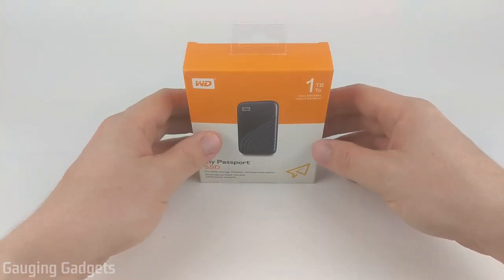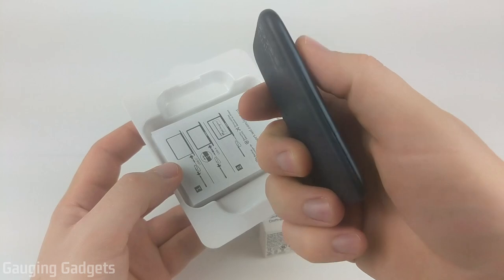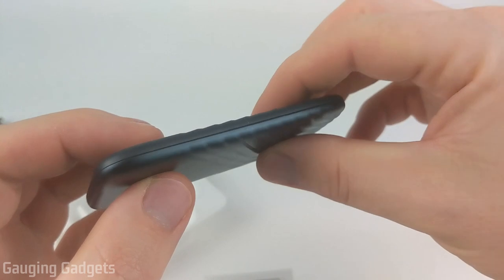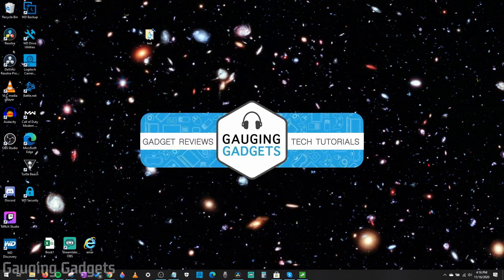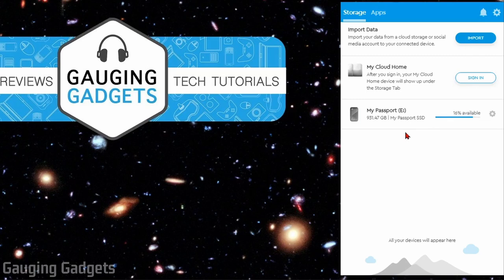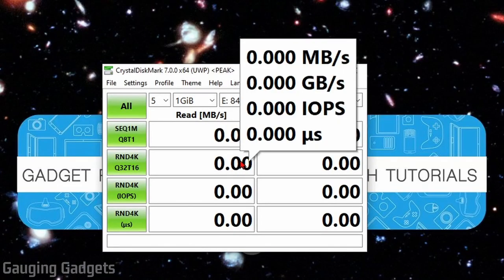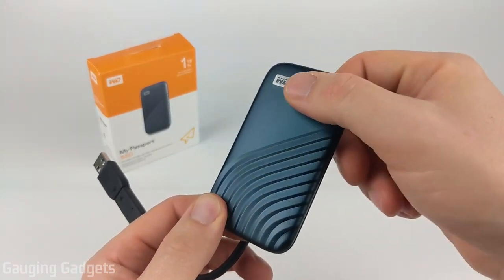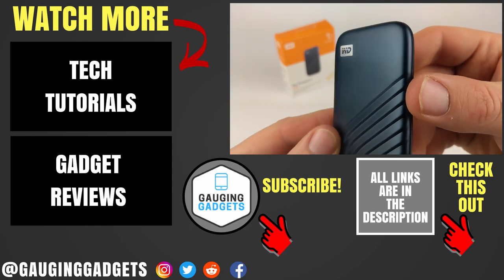WD My Passport SSD Review - 500GB, 1TB, & 2TB External Portable Solid State Drive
WD 1TB My Passport SSD External Portable Drive, Up to 1,050 MB/s by Western Digital
WD 500GB My Passport SSD on Amazon(paid link)
WD 1TB My Passport SSD (paid link)
WD 2TB My Passport SSD (paid link)

Looking to get a new External Portable SSD? In this unboxing and review, we test the Westerns Digital My Passport SSD. The Anker LC30 flashlight features 3 different storage sizes, a very tough durable design, automatic backups, and transfer speeds up to 1050/MBs.

Pros of the WD My Passport SSD External Portable Drive:
 • Very easy to setup on computer. WD Discovery software is included on the drive, so no need to download anything.
 • In my testing my read speed was 795 MB/s and write was 917 MB/s. This is pretty close to the advertised 1000 MB/s
 • Compatible with USB 3.2, USB-C, and USB-A
 • WD Discovery makes it easy to encrypt(256-bit AES) the drive with a password
 • Very durable design that is shock and vibration resistant.
 • Included back up software is easy to setup and works great.
 • Available in 3 different sizes and colors.
    -Sizes: 500GB, 1TB, & 2TB
    -Colors: Grey, Red, & Blue

Cons of the WD My Passport SSD External Portable Drive:
 • I experienced some software issues where the drive was not recognized by WD Discovery. This was fixed by turning off UAS.
 • Slower speeds when using USB-A connector adapter.